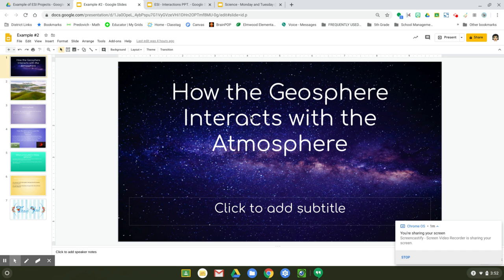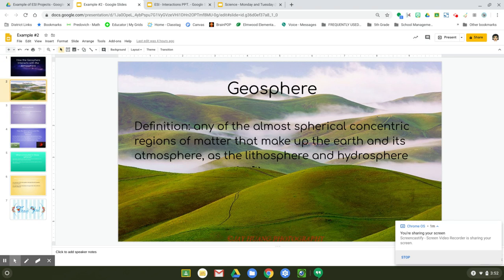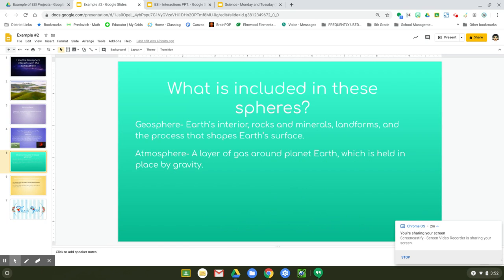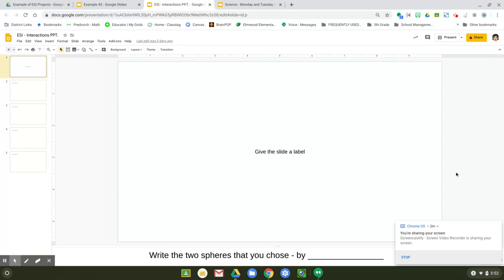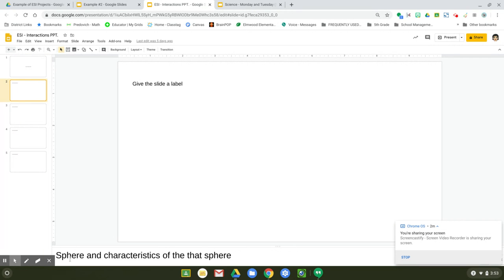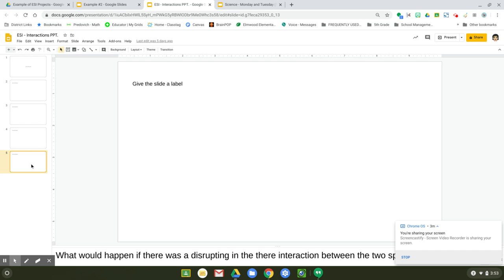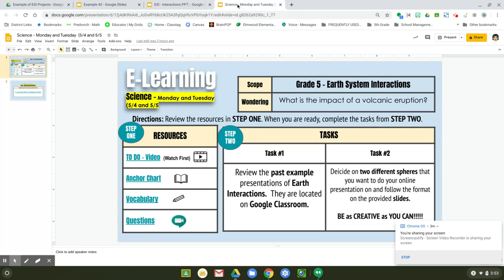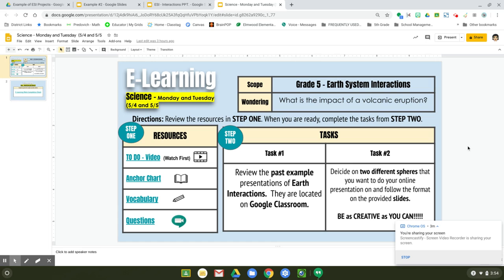Science - Monday and Tuesday (5/4 and 5/5)